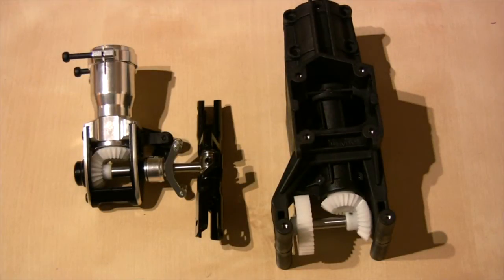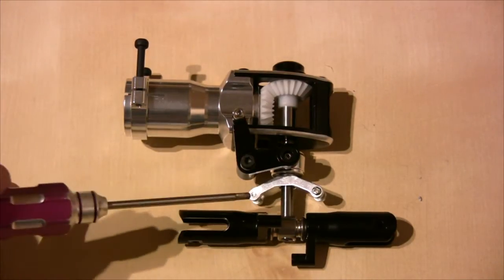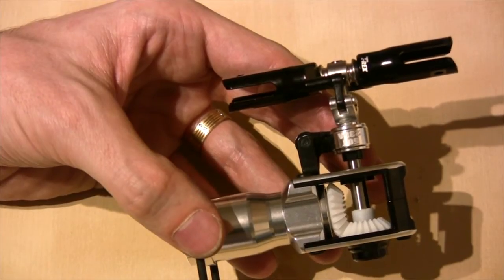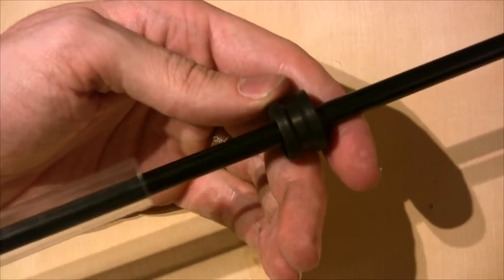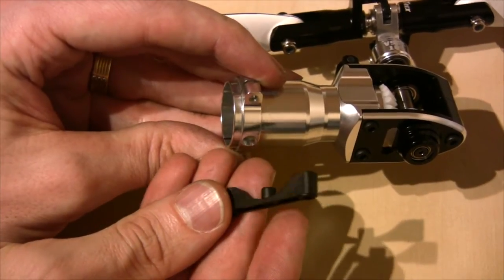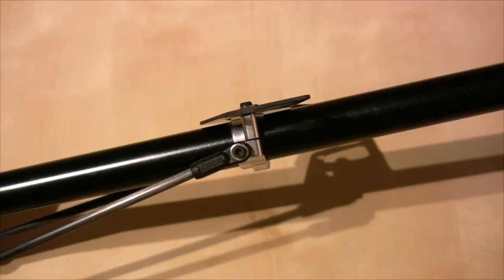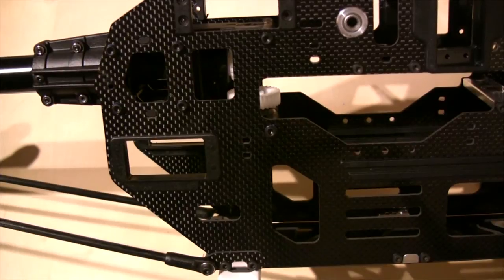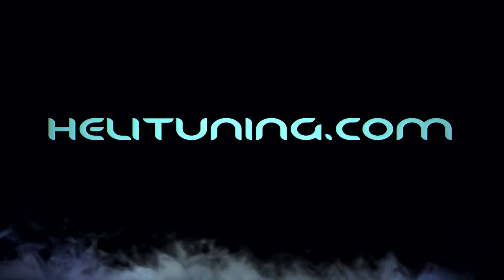T-Rex 600 EFL Build - Tail